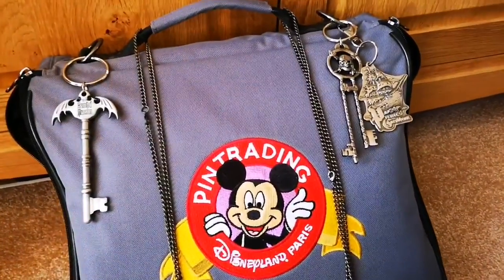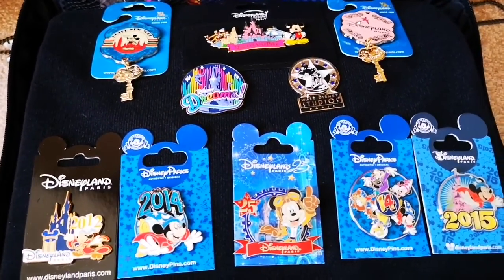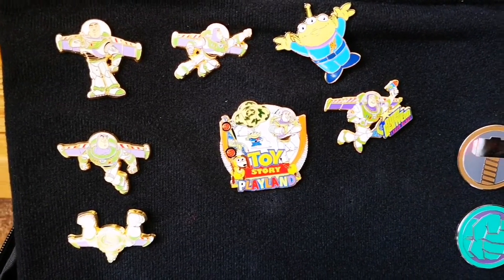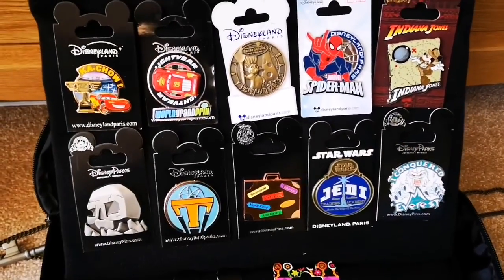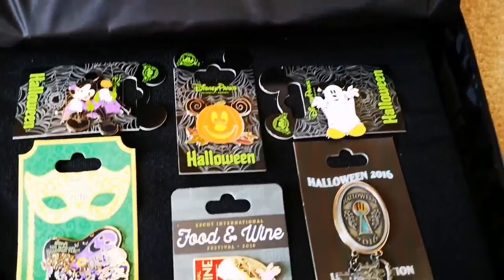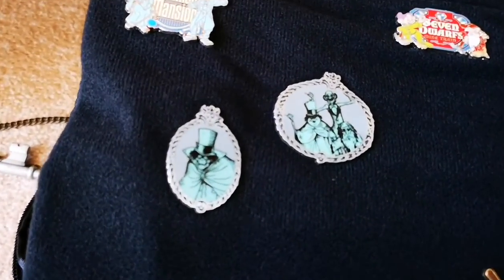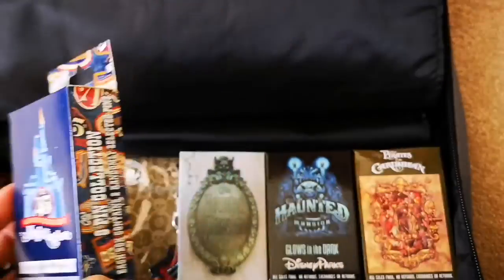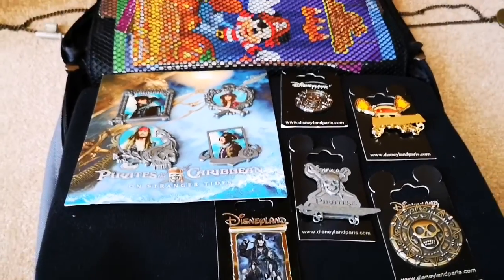Odd Vlog #16 - Disney Pin Collection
The long awaited Disney Pin Vlog!! This is my Disney pin collection up to October 2018 and includes all my pins from Disneyland Paris and Walt Disney World, plus lanyards, Disney Park collectibles, maps, guides, tickets, and some very treasured memories!! Please check it out...